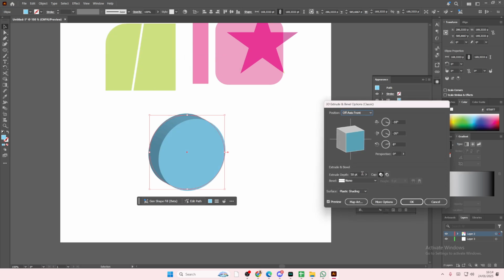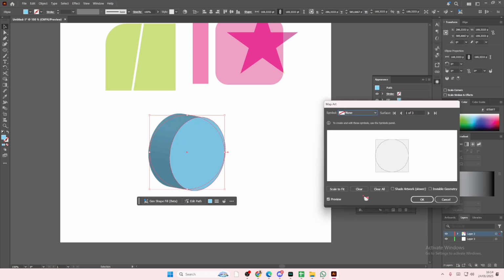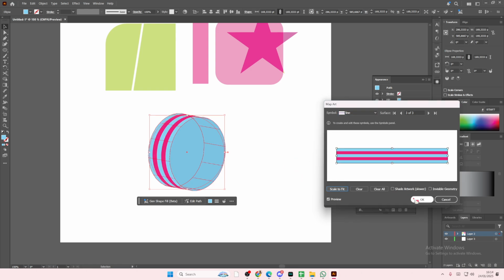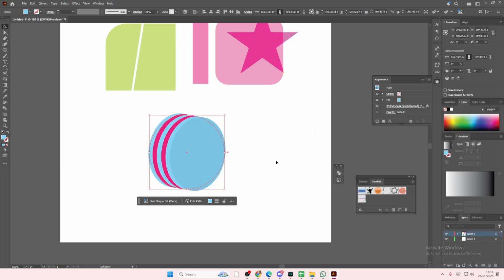SOLVED! Can't Find The Map Artwork Button On Latest Illustrator 3D Feature?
Can't find the map artwork feature on Illustrator? Here's where you can find it!